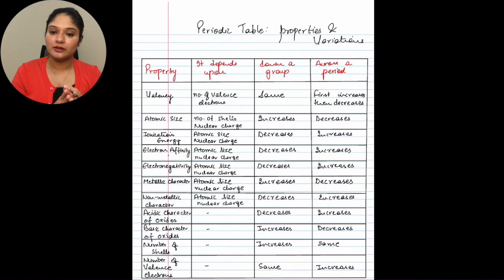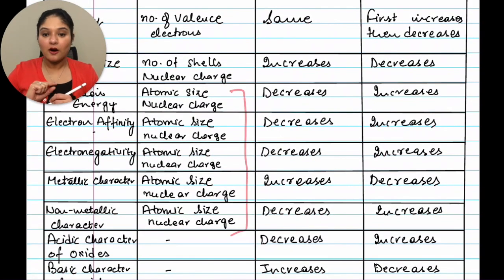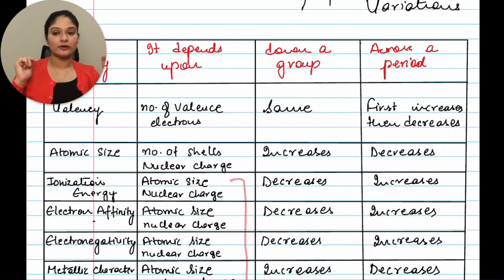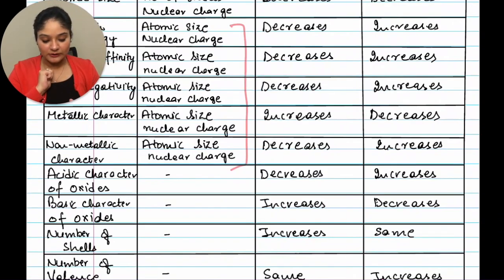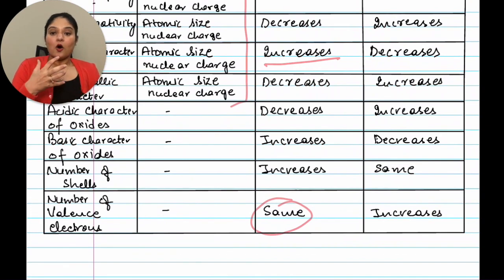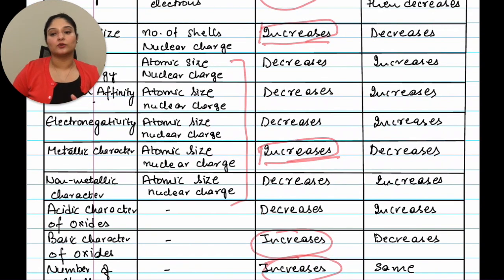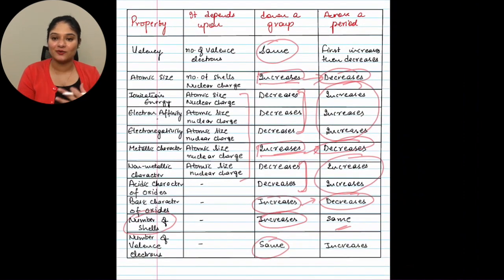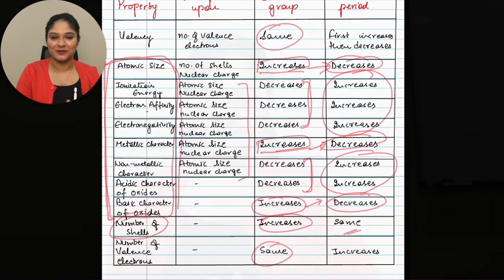Easiest Way to memorize trends | Periodic Table | Do This Now| Chemistry | Class 10 | ICSE | 2023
In this video, we will cover all the important topics of period dic table of class 10 ICSE. You will find all the questions related to Periodic Table  in the below link, which you may see in the board exam 2023. | Board Exam 2023 | This session will mainly be mainly around discussion of all important topics , formulas ,   related to Period Table.